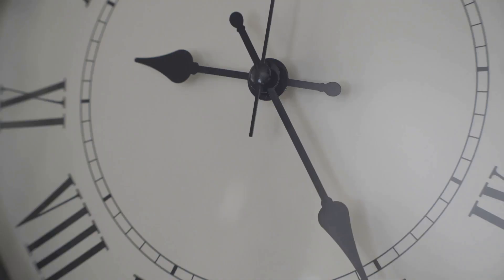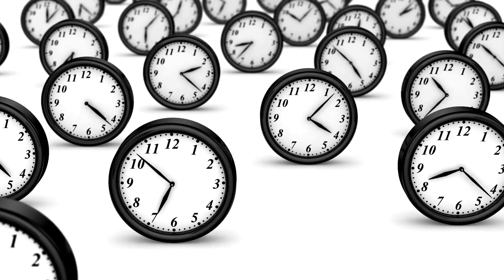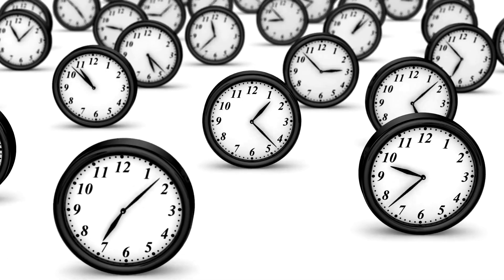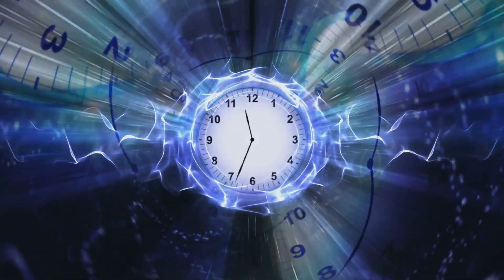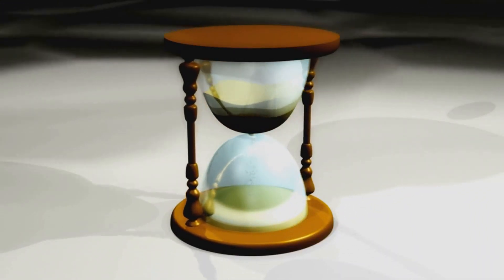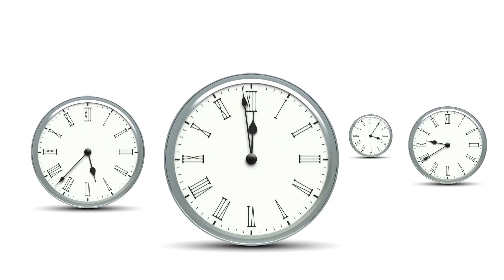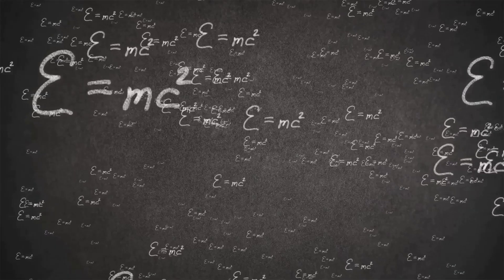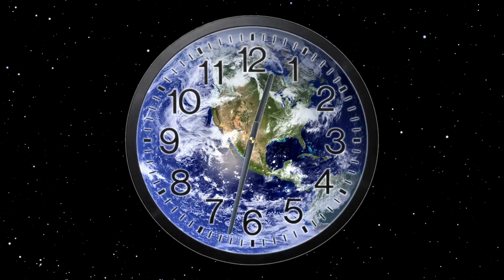Time is an illusion: Here's why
Have you ever wondered if time is merely an illusion? In this thought-provoking video, we delve into the fascinating concept of time, exploring scientific theories and philosophical perspectives that challenge our conventional understanding. From Einstein's relativity to quantum mechanics, discover how our perception of time may be more flexible than we think. Join us as we unpack the implications of this mind-bending idea and its impact on our everyday lives.